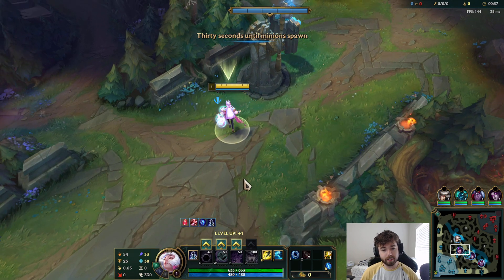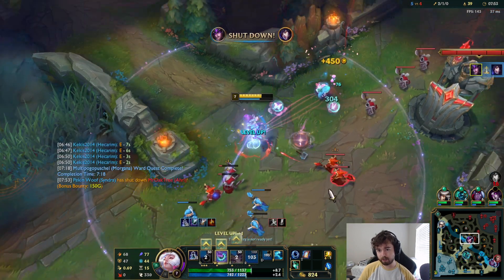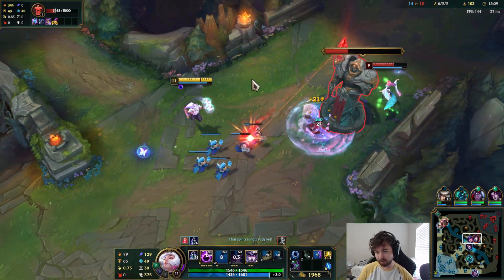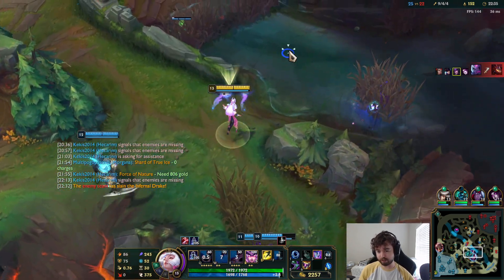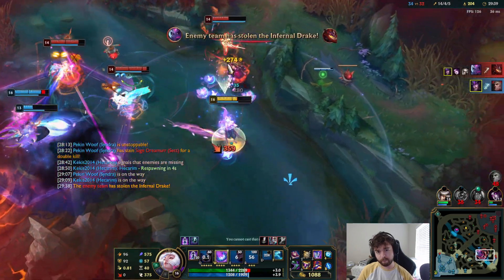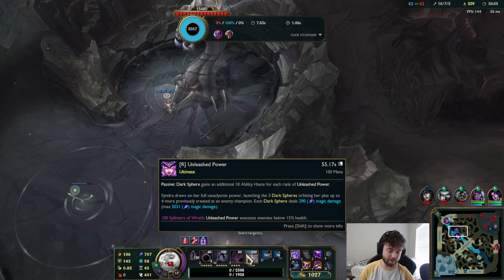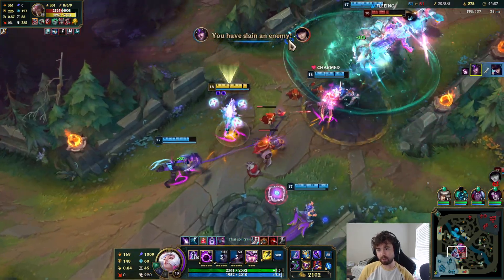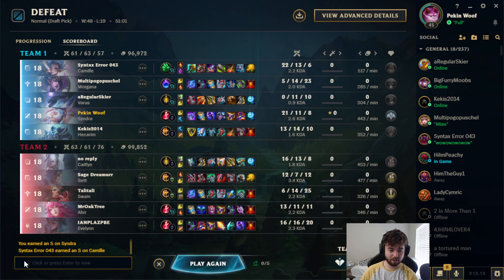I tried REWORKED SYNDRA. Q has 2 CHARGES NOW? | New Syndra Update | 12.19 - League of Legends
Trying out NEW SYNDRA CHANGES on PBE (Lots of changes to her passive!)

Season 12 Syndra Gameplay